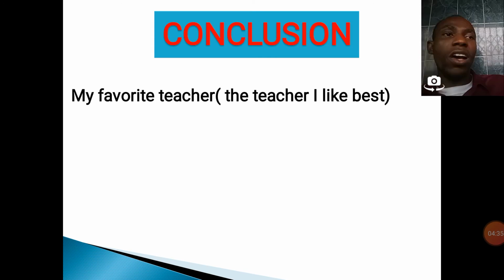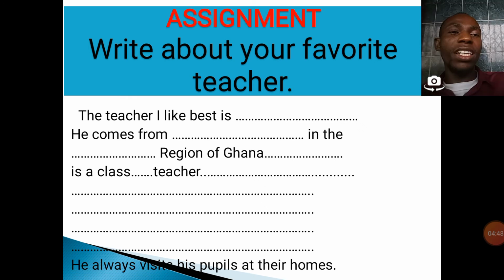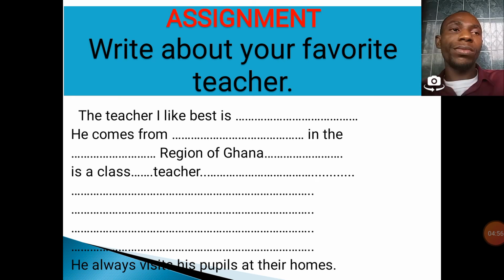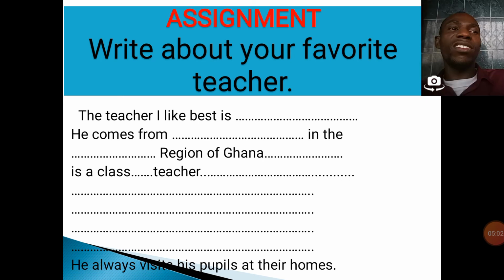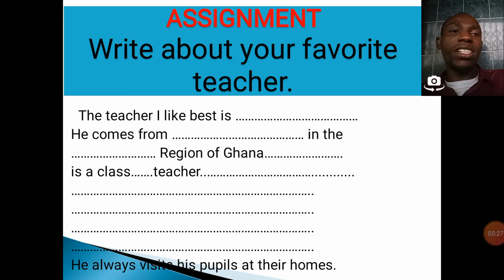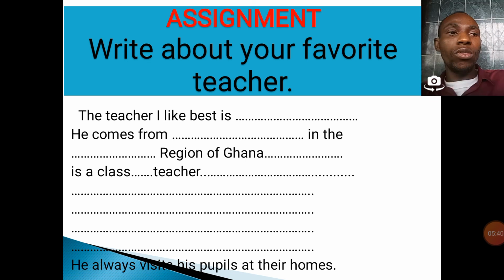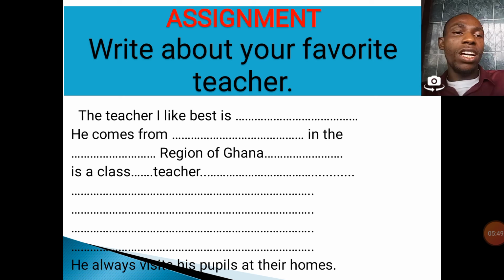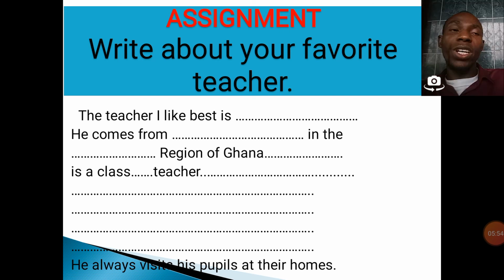ENGLISH LANGUAGE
MY FAVORITE TEACHER